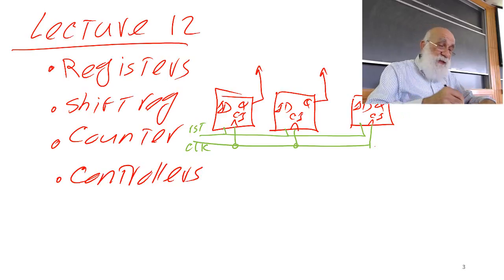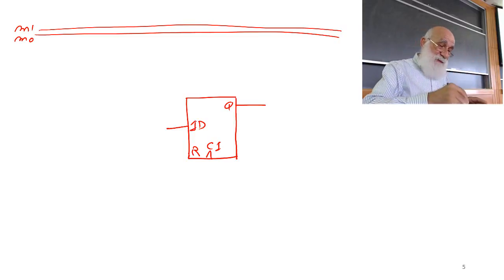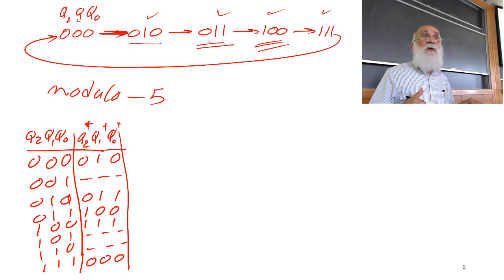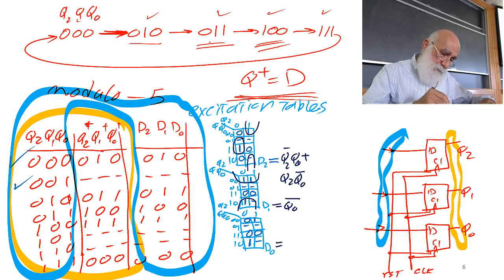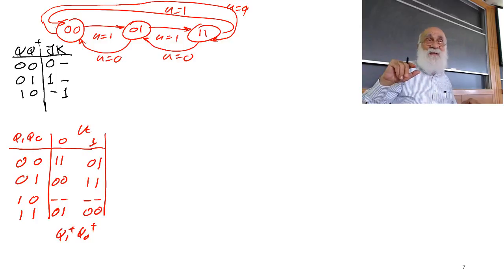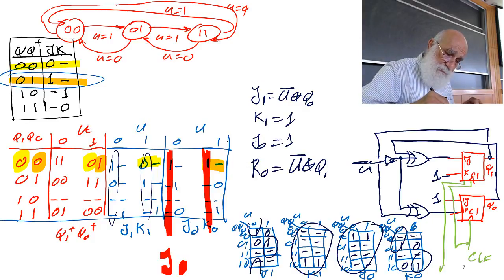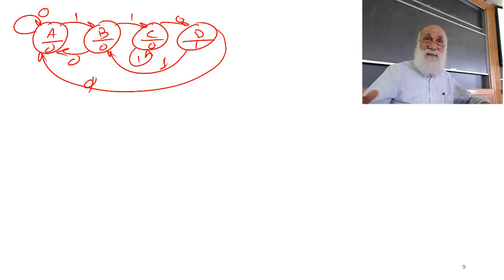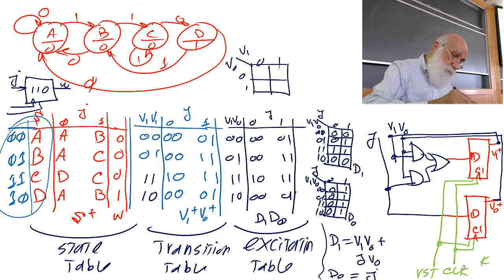Lecture 12 ECE 2275